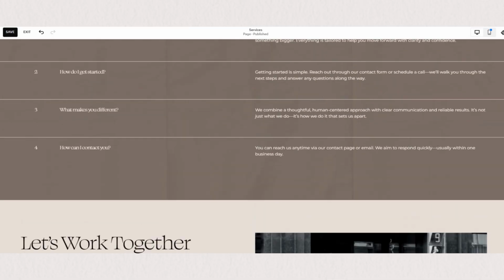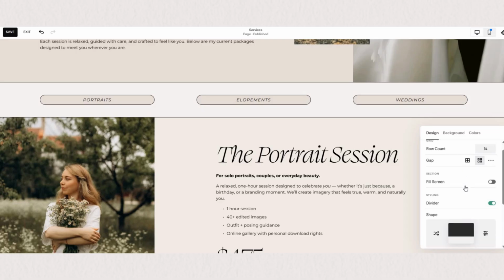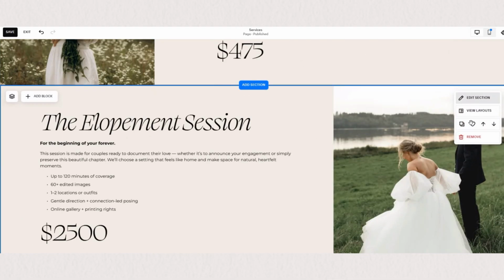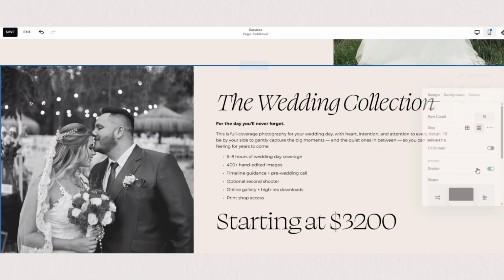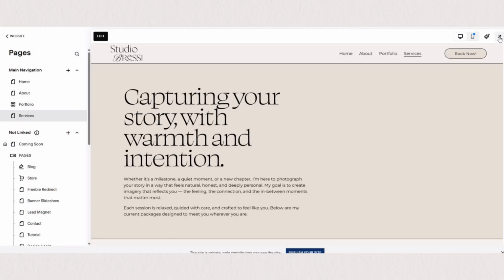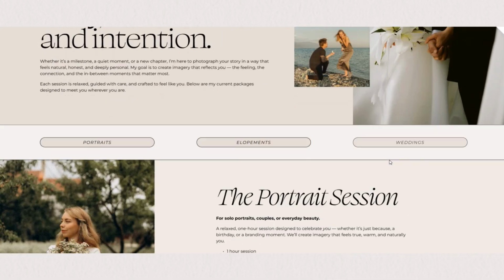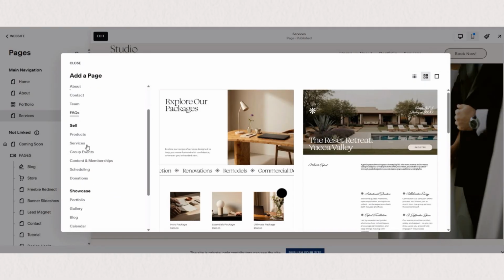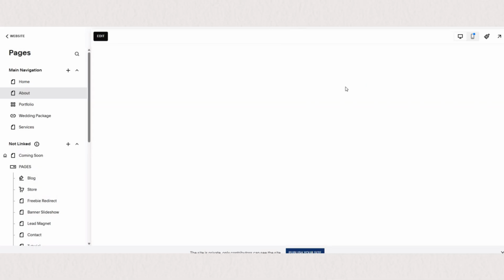How to create Anchor Links [ Page Jump Links ] in Squarespace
In this video we'll break down how to implement anchor links onto your Squarespace website.

✅ So, what are anchor links?
Anchor links (also called jump links or page-jump links) are links that take you to a specific section on a page, instead of scrolling and loading a whole new page.
They’re super helpful for improving navigation, especially on long pages — like service pages, sales pages, or one page websites.

✅ How Anchor Links Work:
1. Under 'Edit Section' you assign an ID to a section of your page (like id="weddings").
2. You create/copy a link that targets that ID.
3. You paste that link onto a button or your navigation - When someone clicks the link, the page jumps directly to that spot.

Kindly Note:
The term "Squarespace" is a trademark of Squarespace, Inc. This content is not affiliated with Squarespace, Inc.  Studio Bressi is not affiliated with Squarespace, Inc. Over here at Studio Bressi we are just ~obsessed~ with their website building platform and love sharing our process, tips & inspiration.